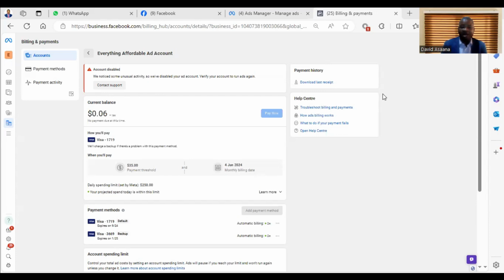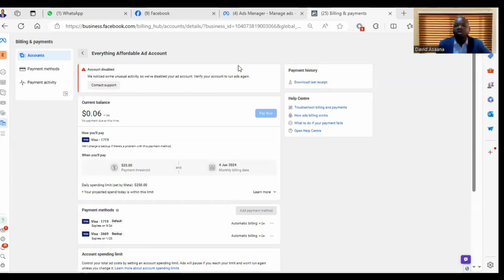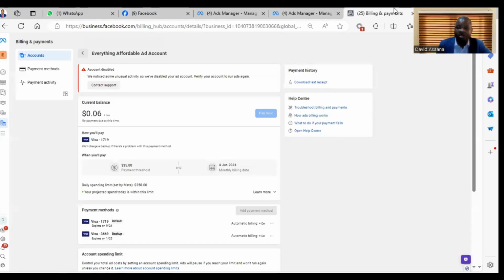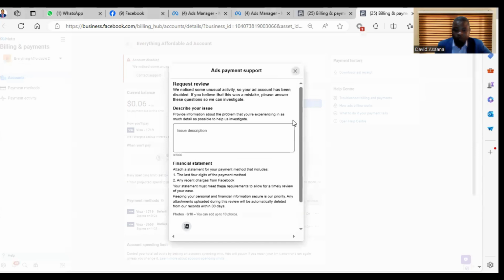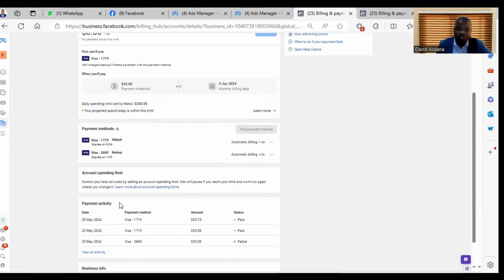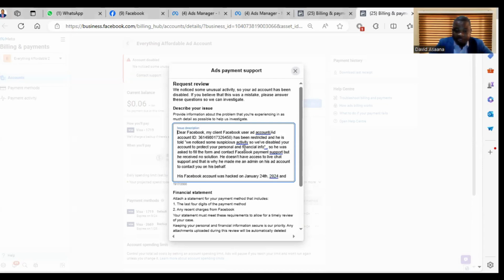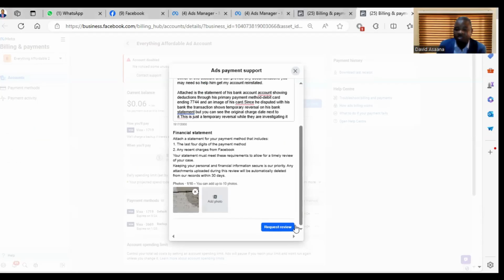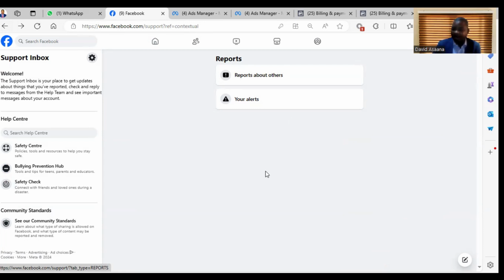We noticed some unusual activity so we've disabled your ad account 2024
Follow the steps in this video to fix We noticed some unusual activity so we've disabled your ad account.